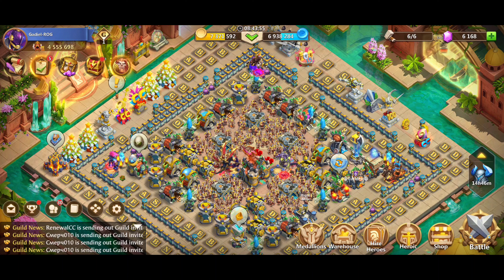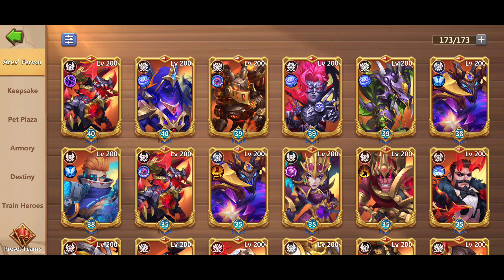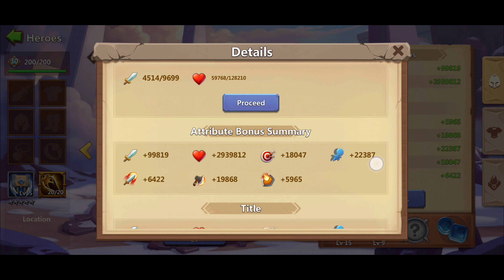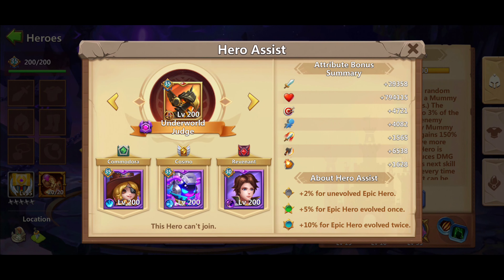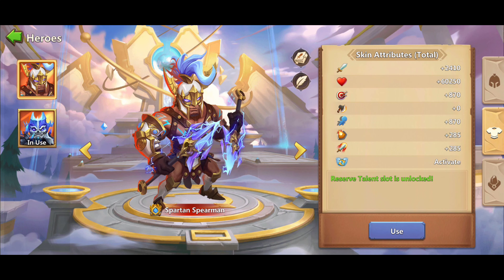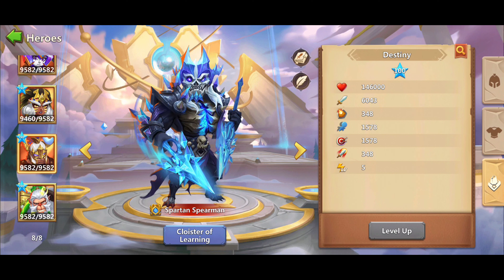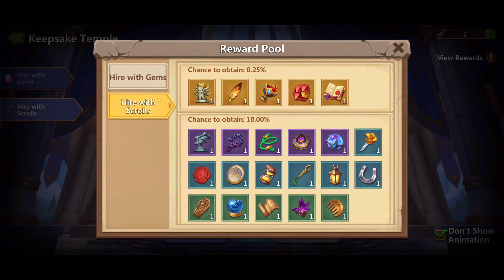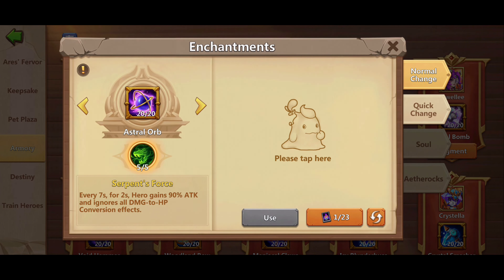CastleClash: Guide to new Update, Part 1- Hero Altar, Keepsake, Pet Plaza, Armory, Destiny.